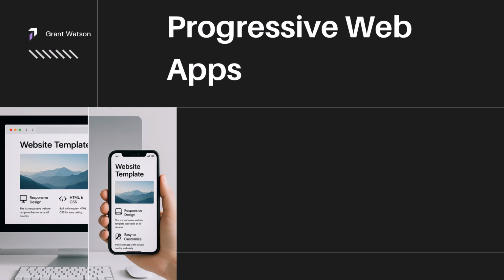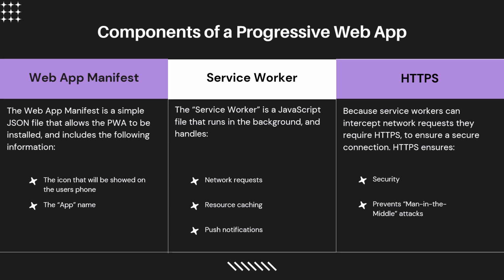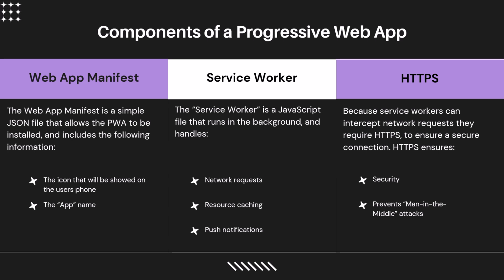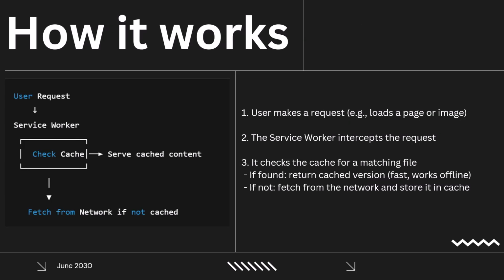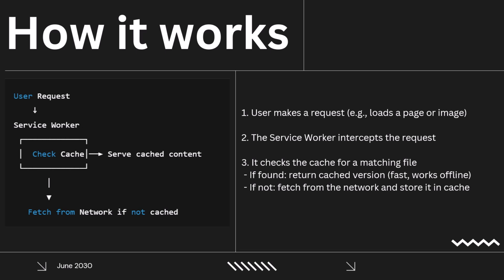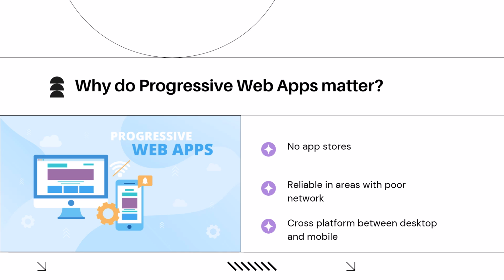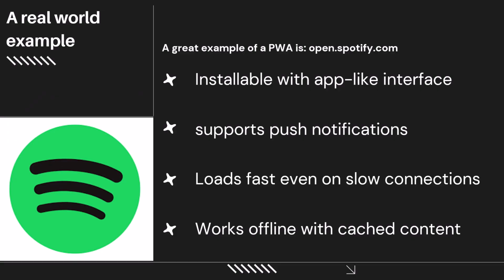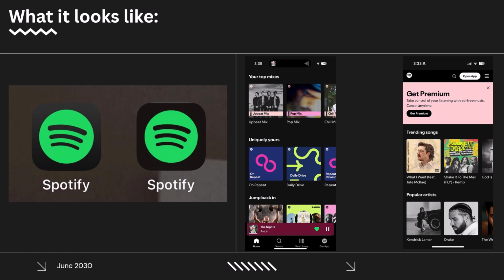Progressive Web App (PWA) Overview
For CSE 499 - SPED Talk